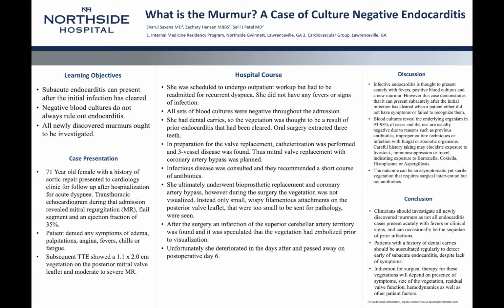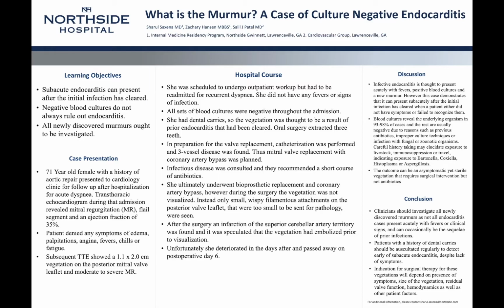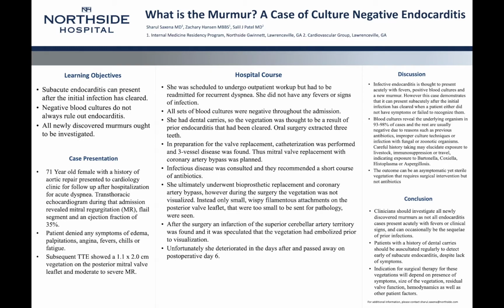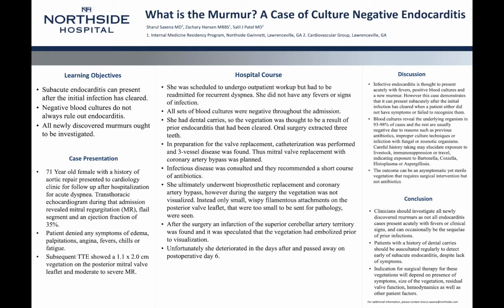What is that Murmur? A Case of Culture Negative Infective Endocarditis